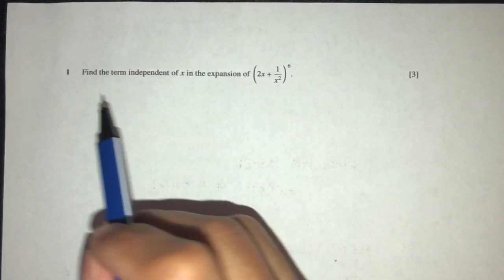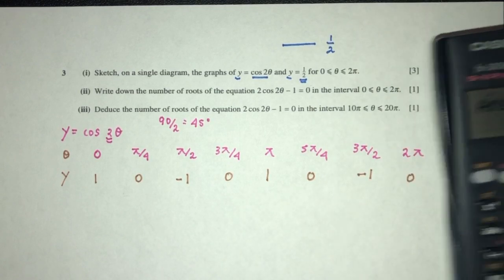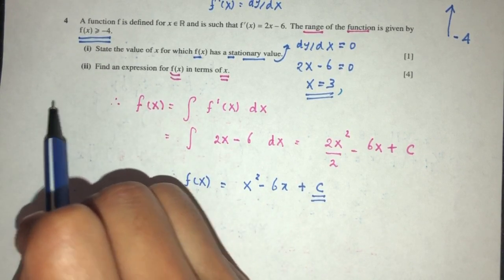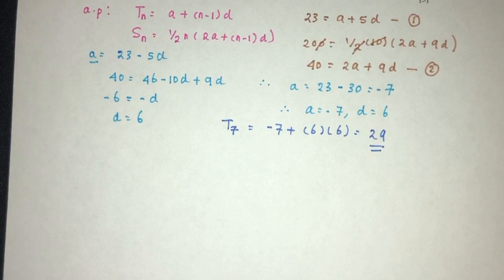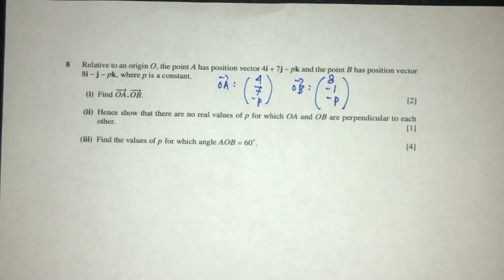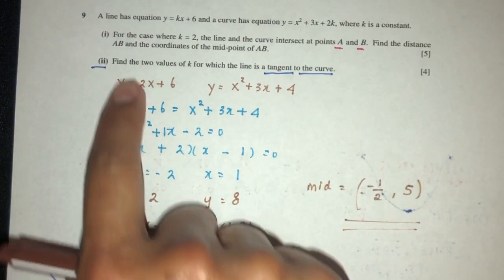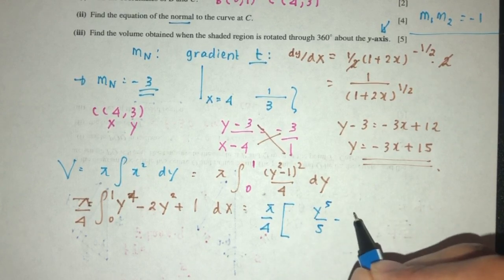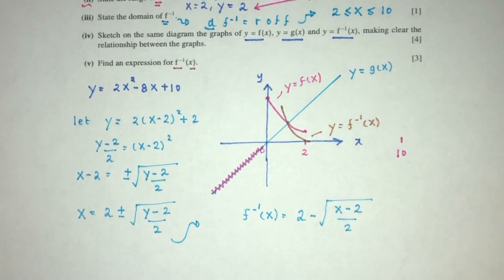A Level Pure Mathematics P1 October November 2011 Paper 11 9709/11